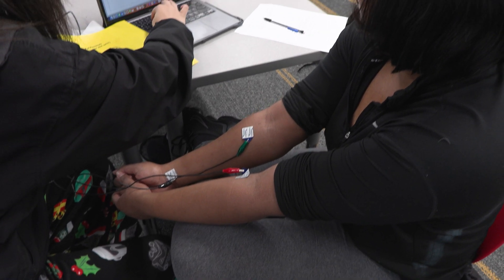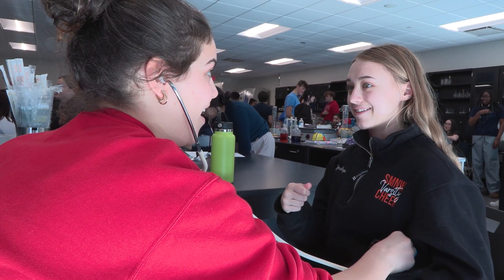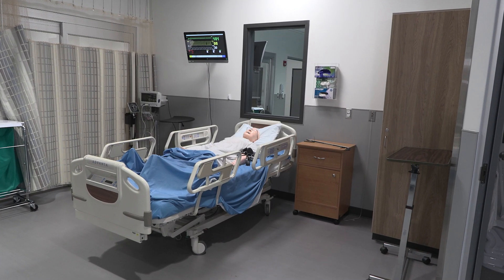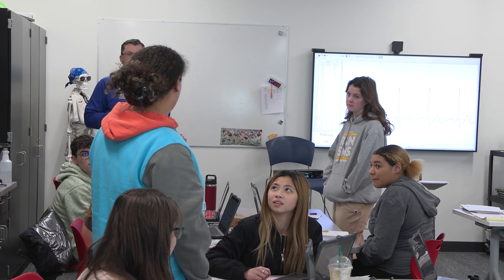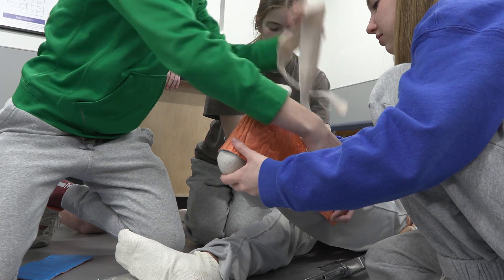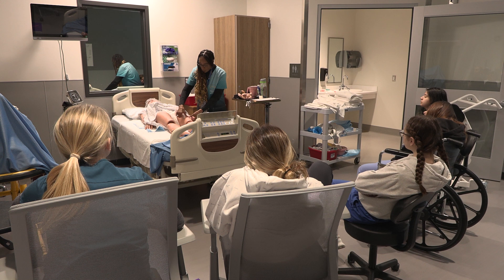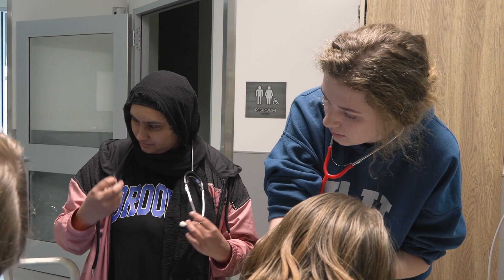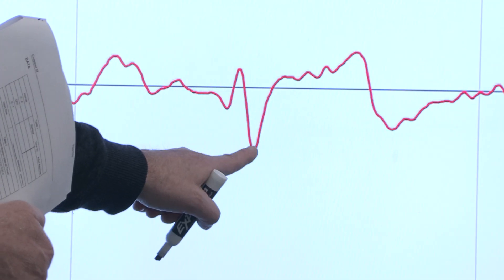Medical Health Science Signature Program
Students receive intensive exposure to medical careers through tours, speakers, seminar participation, and shadowing. Emphasis is placed upon increasing self-awareness, critical thinking skills, and problem-solving skills. The pre-medical signature program will provide students the opportunity to explore and investigate a variety of professional opportunities in this very competitive career field.